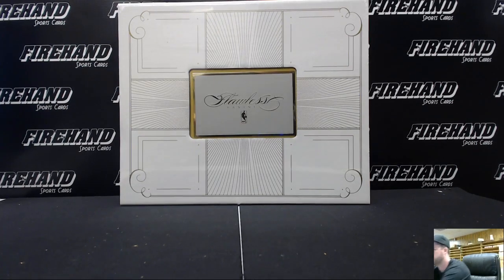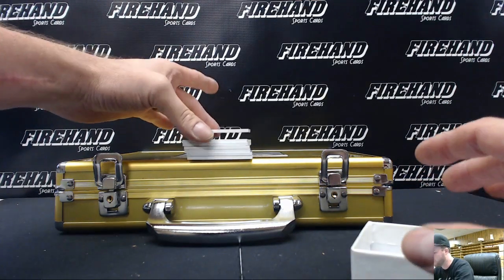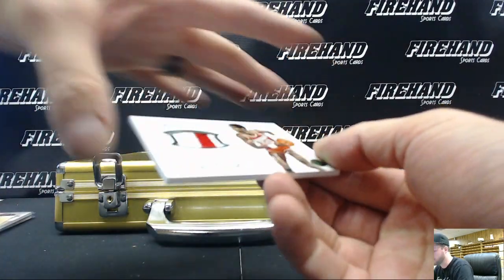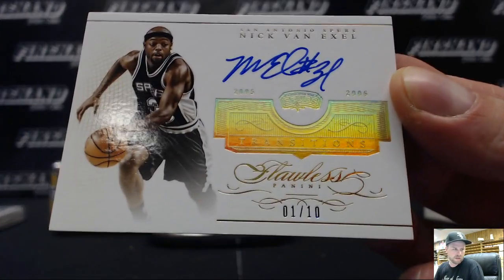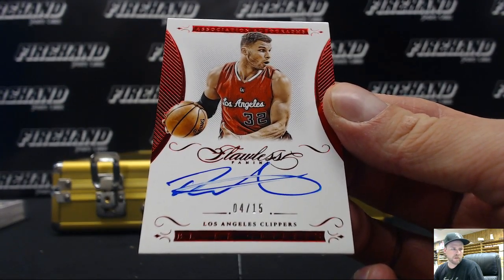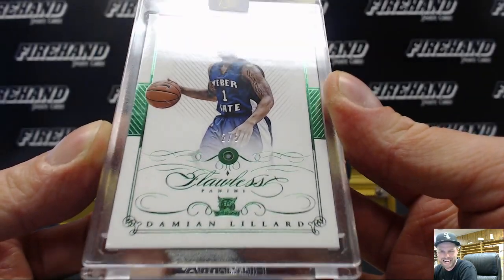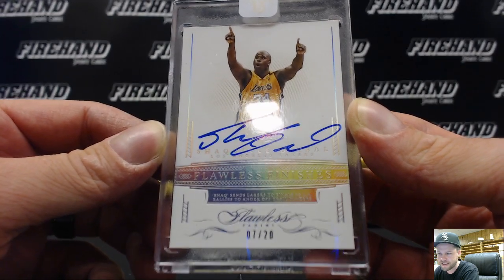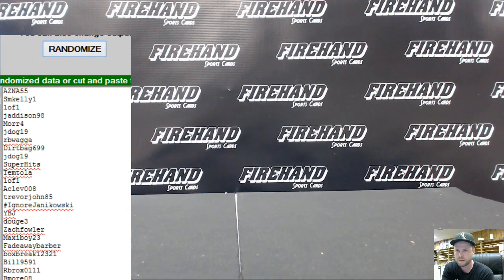2014-15 Flawless Basketball Random Players Box Break #1 ~ 9/30/15